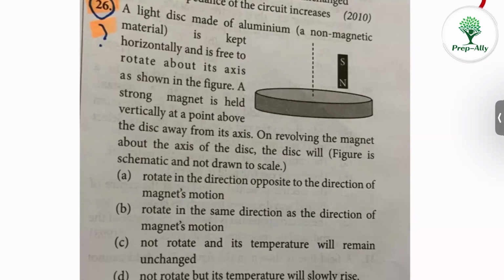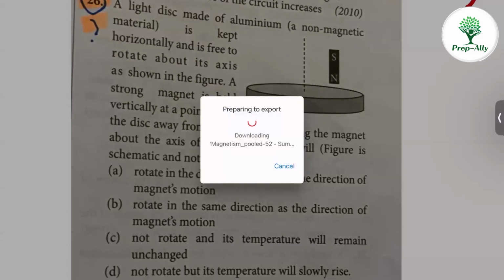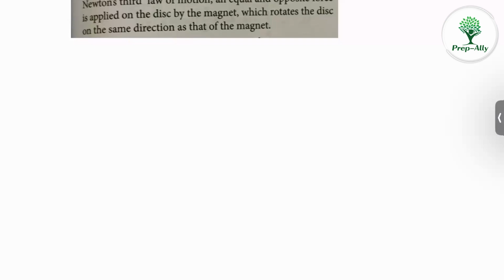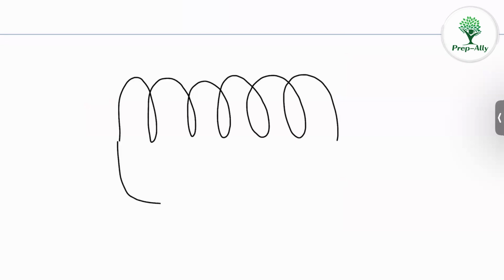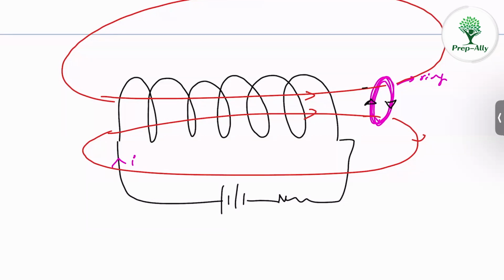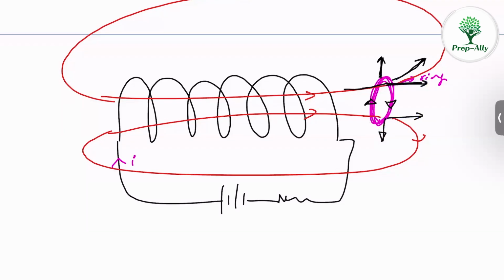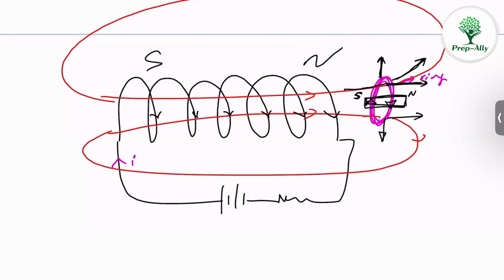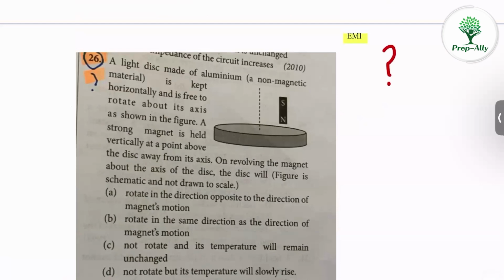IIT-JEE Advanced Doubt Solving | Expert Solutions for Tough Questions | Eddy currents and Lenz’s law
Struggling with tricky questions from JEE Advanced prep? We've got you covered!

💡 Get clarity in minutes!
🤔 Still have queries? Drop them in the comments, and we'll get them answered! 📩✅